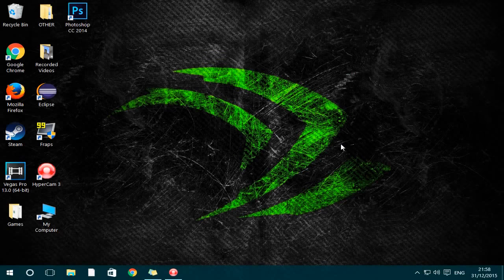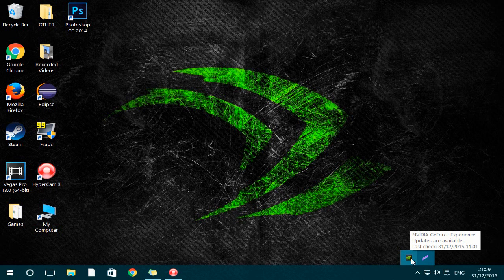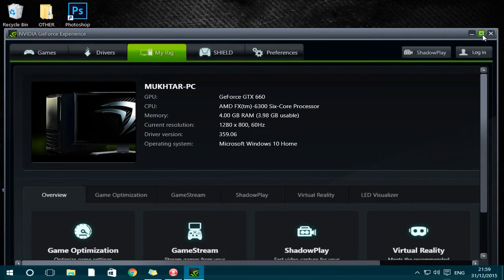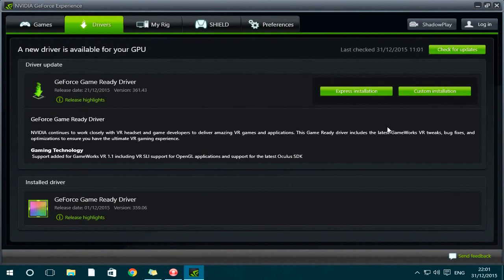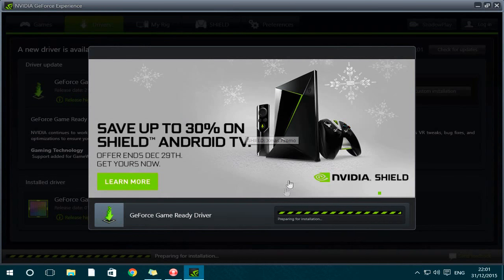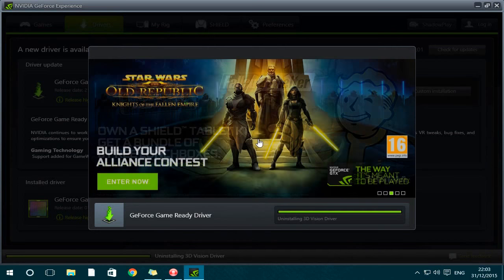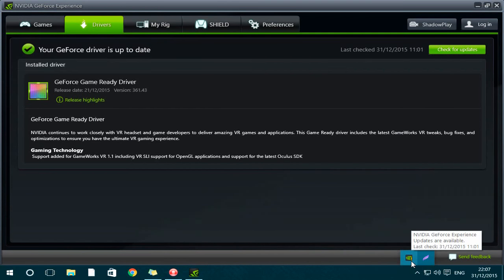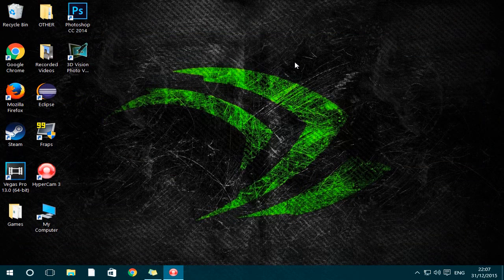How To | Update Nvidia Graphics Drivers (Windows 10)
Welcome To Another Tutorial Where I Show You How To Update Your Nvidia Graphics Driver/Card In Windows 10 In Less Than 2 Mins!

Instructions:
1. Right Click the Nvidia icon in the bottom right
2. Click "Open Nvidia GeForce Experience"
3. Click "Download Drivers" under the Drivers tab
4. Click Express Installation